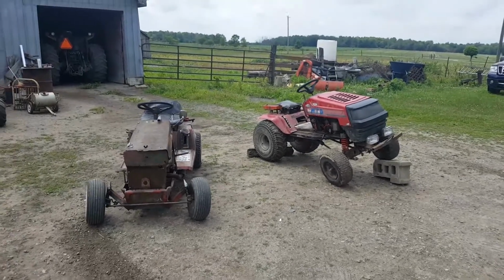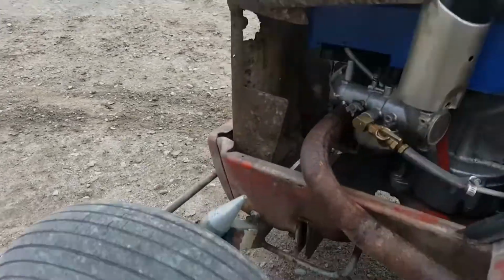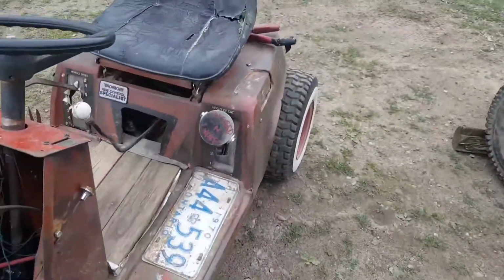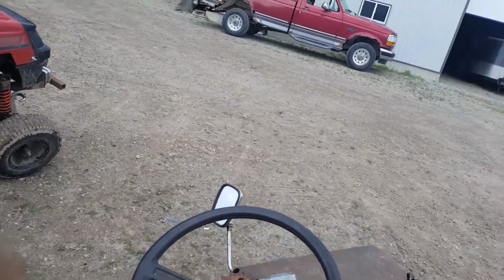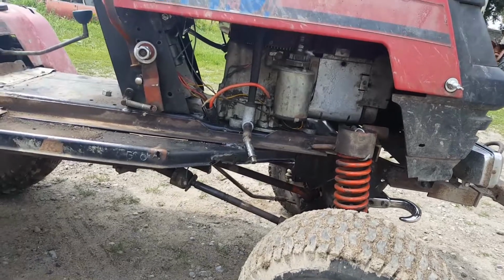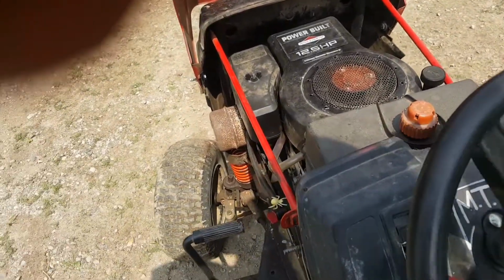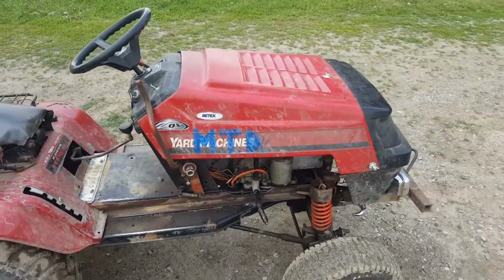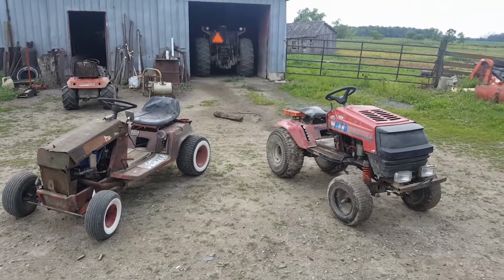MTD and Rat Rod Update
It's been a while since I've done an update video one either of my rigs, so I figured I'd show you guys what's new! Let me know what ya think!